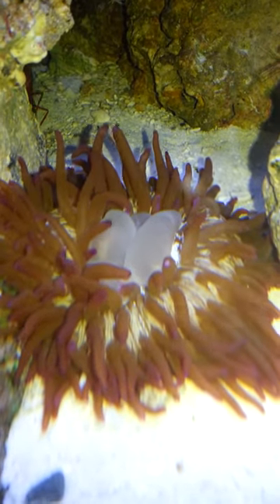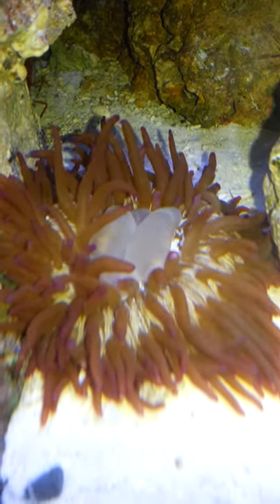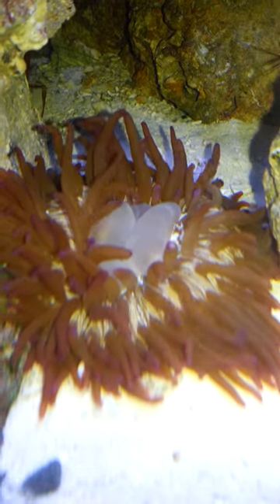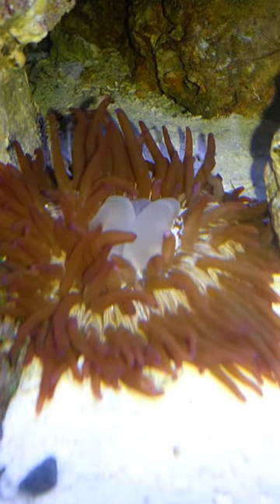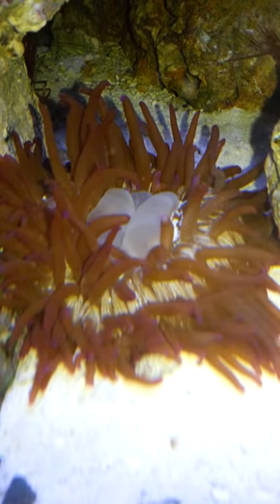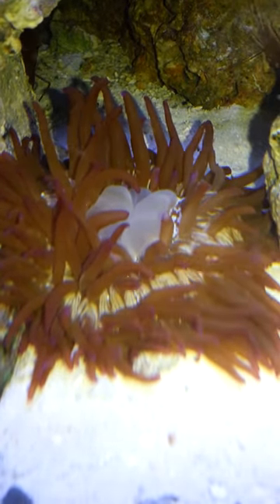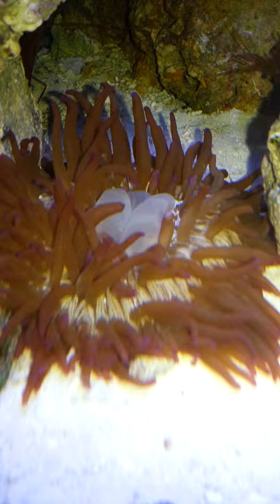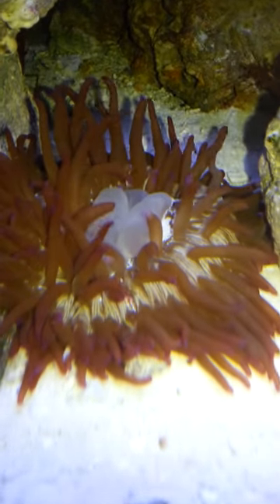Anemone eating II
See how the mouth just covers it.